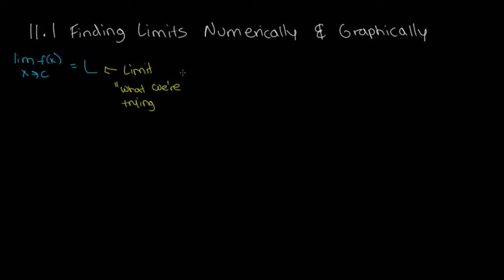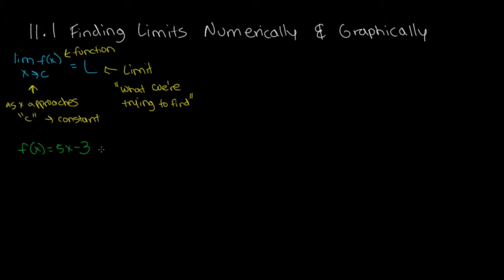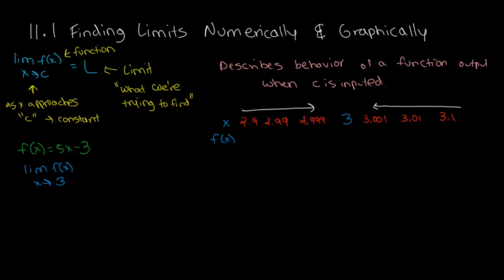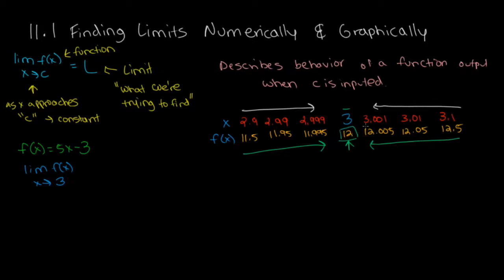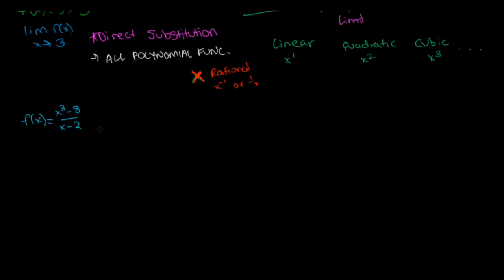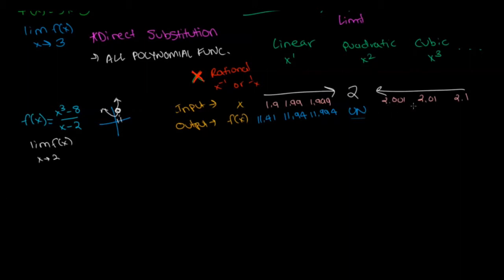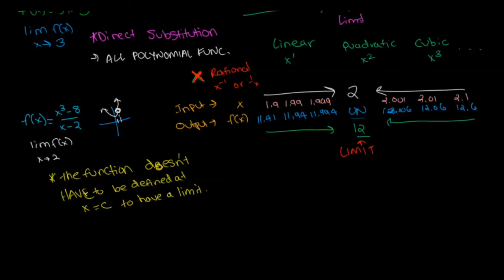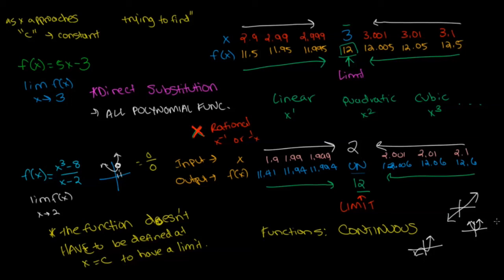11.1 Part 1 Finding Limits Numerically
Introduction to limits by observing numerical behavior of functions.